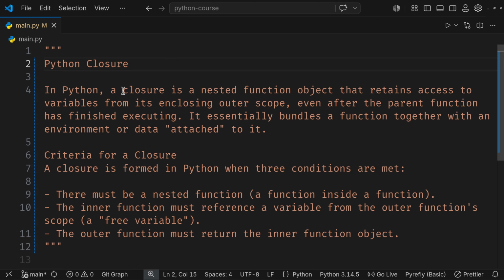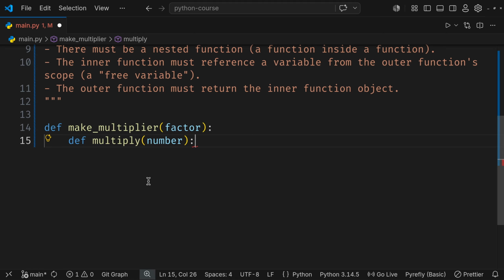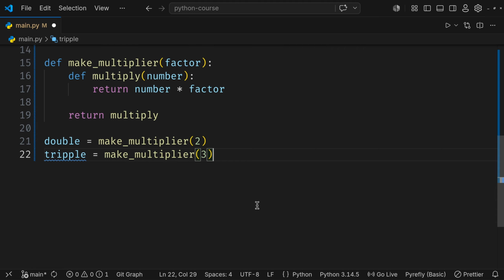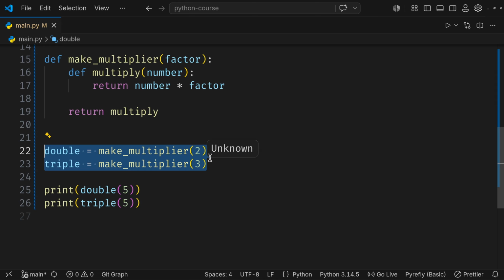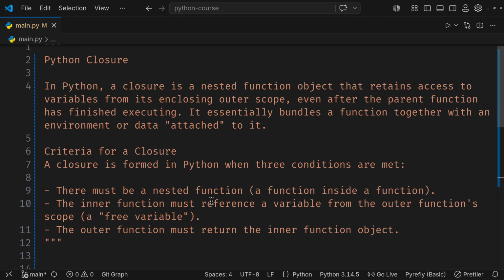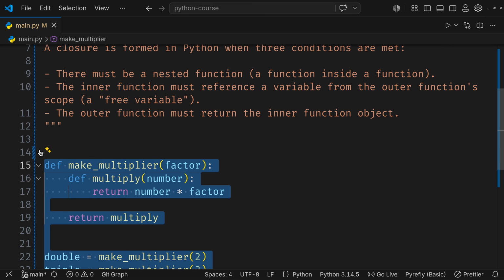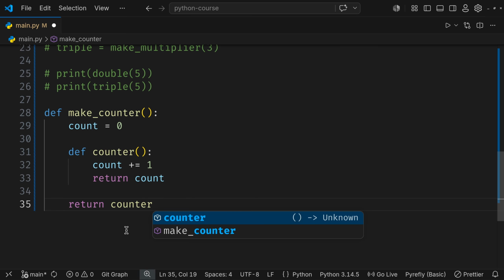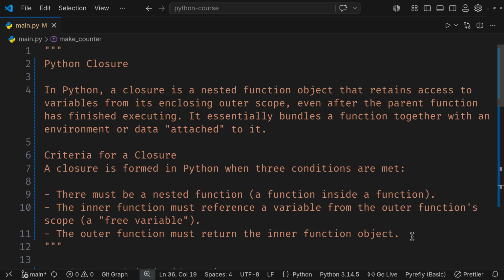#67 - Python Closures Explained 🚀 | Functions Inside Functions - Python Course 💻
In this video from Programming with Indra, you’ll learn how closures work in Python 🐍

Closures are a powerful feature of Python that allow inner functions to remember and access variables from their enclosing scope, even after the outer function has finished executing.

📌 In this video:

What closures are
Functions inside functions
Capturing variables from outer scopes
How closures retain state
Real-world use cases of closures
Closures vs regular functions

This tutorial is perfect for Python developers who want to deepen their understanding of functions and learn one of Python's most powerful concepts.

By the end of this video, you’ll be able to confidently create and use closures in your Python programs 🚀

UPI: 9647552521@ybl